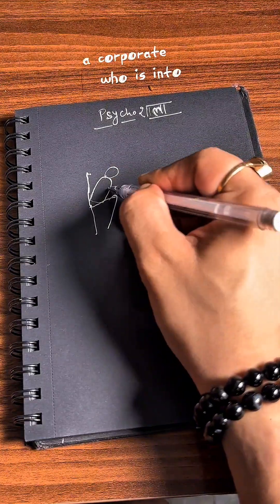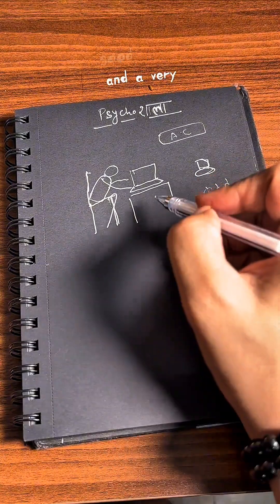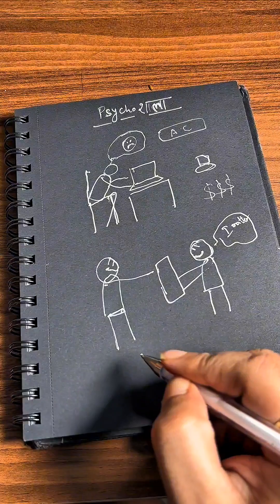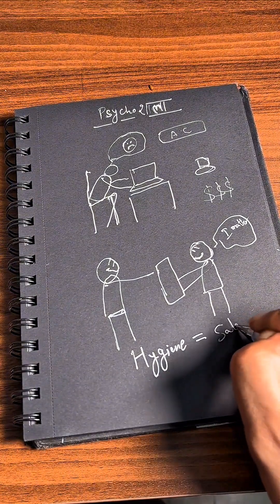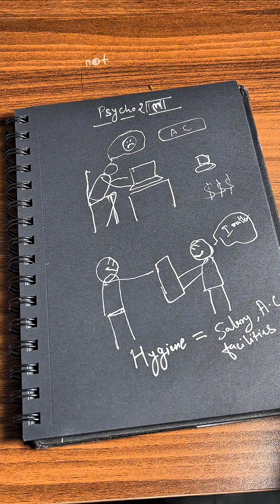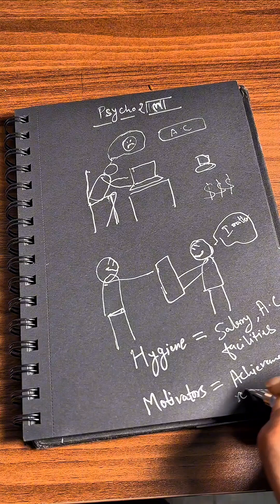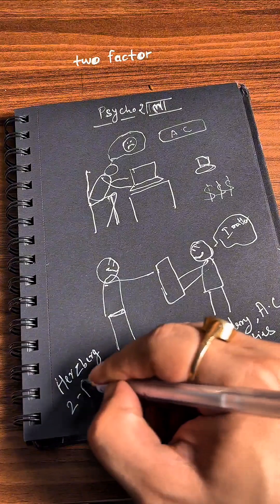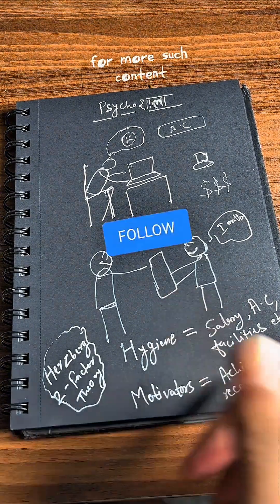Herzberg Two Factor Theory of Motivation in Management With Example | Psychology (in Hindi)